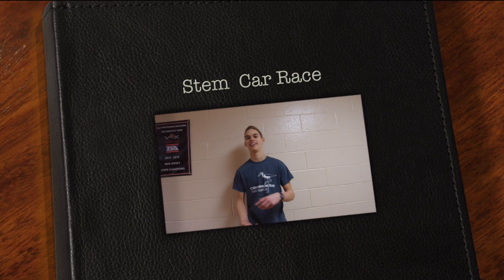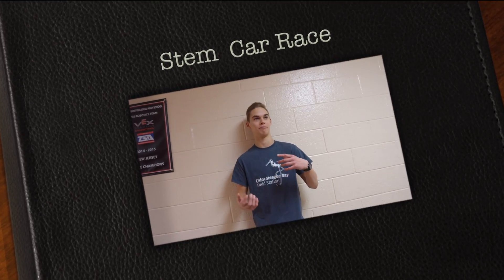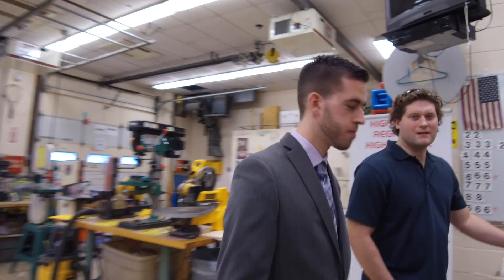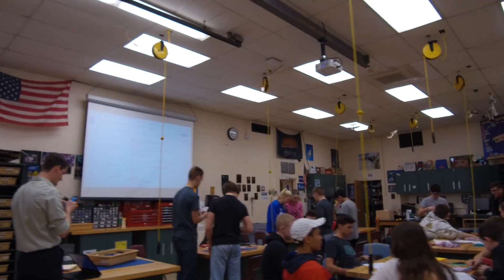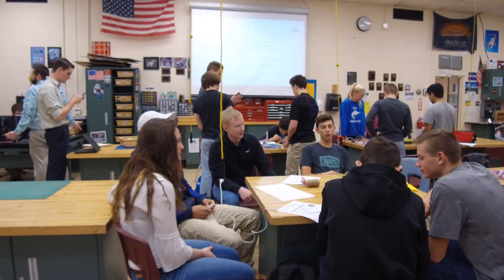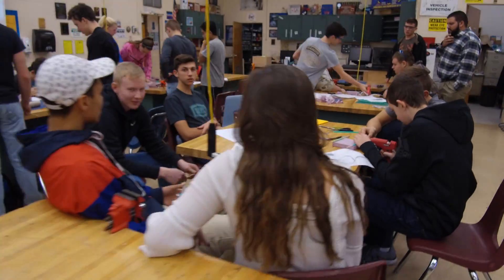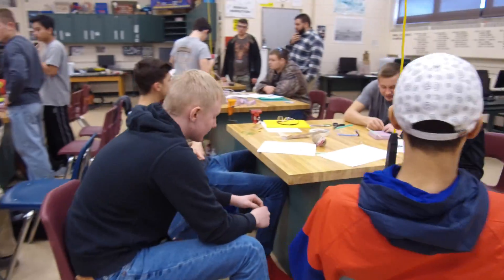STEM Car Race Challenge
Created by Henry Lembo - This is an educational student video production learning experience created by the High Point's Media Technology Program. Any music/video used is for nonprofit educational purposes. High Point Regional High School claims no rights to the commercial songs & video used in the production. Property and rights for commercial audio & video go to the specific artist and or creator.